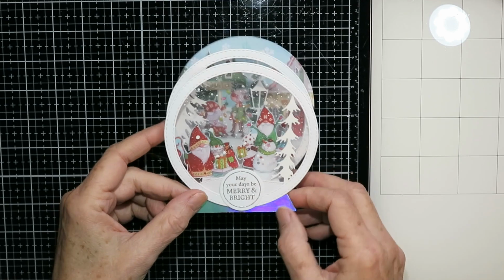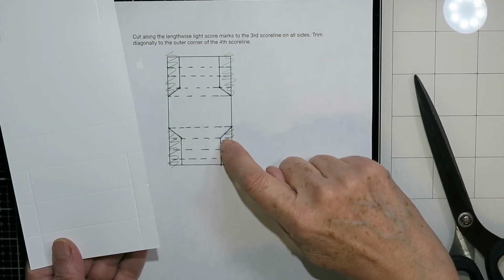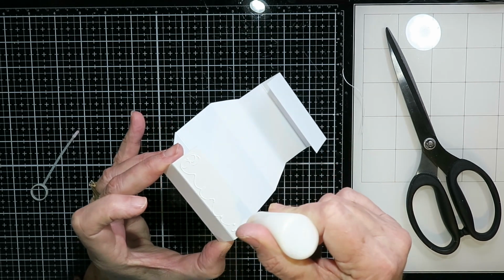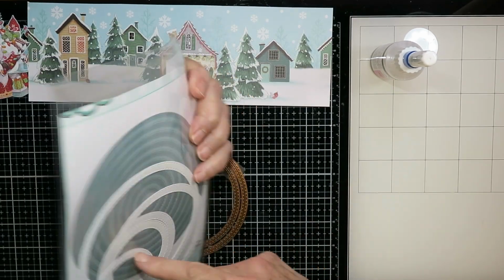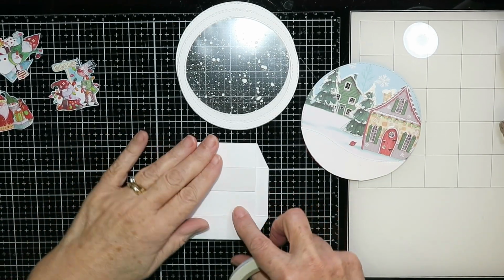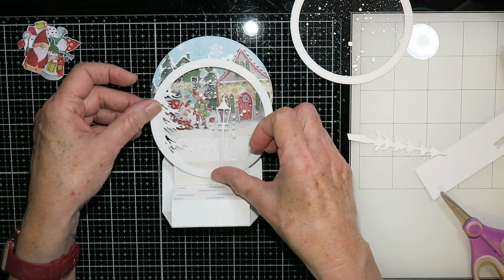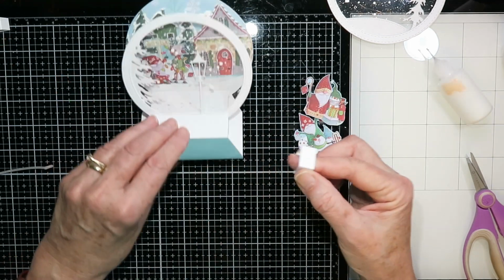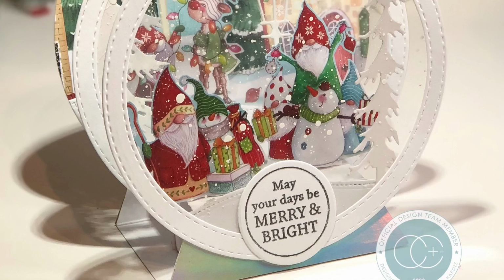SNOWGLOBE CARD in 5" x 7" size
Today I've got a snowglobe card to share with you and I've again used the adorable characters from the new Snome Time 2 collection by Craft Consortium.  This card was completely inspired by a video done by Sarah Trebilcock and here's a link to her video which is well worth checking out I've modified her design slightly to allow this card to fit into an A7 (5 1/4" x 7 1/4") envelope.This has to be one of my favourite card designs yet!

Supplies used:

Snome Time 2 collection by Craft Consortium
Memory Box Lamplight Tree Collage 94501
Poppy Stamps Christmas Quotes stamps CL496

Cosmic Shimmer Fluffy Stuff in white by Creative Expressions